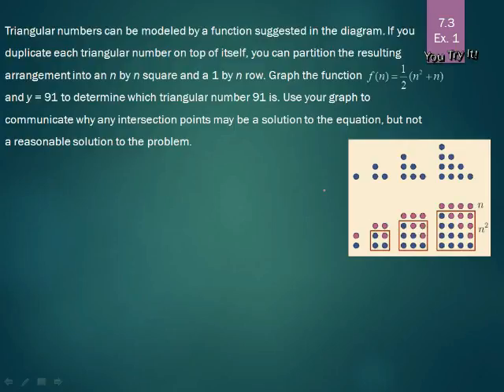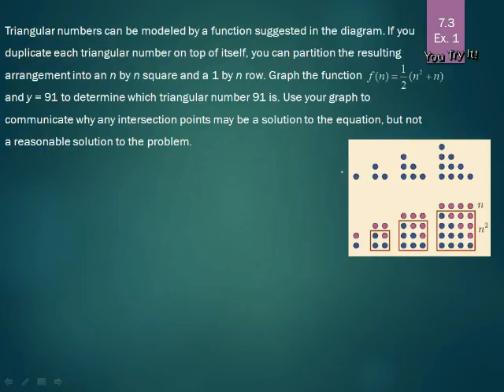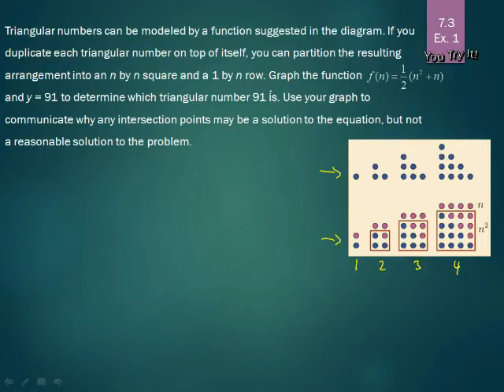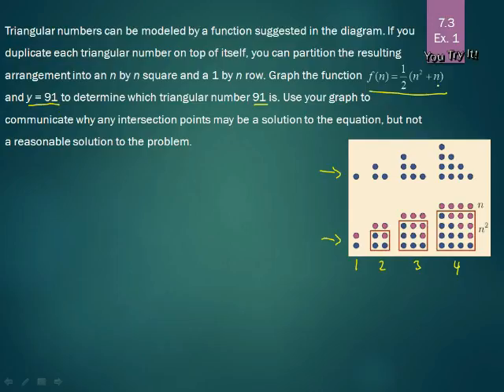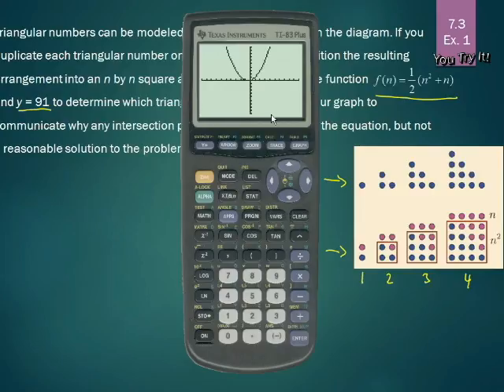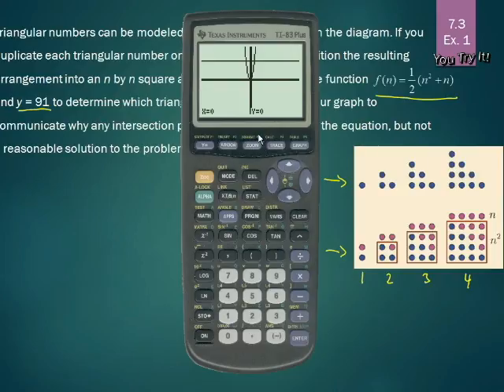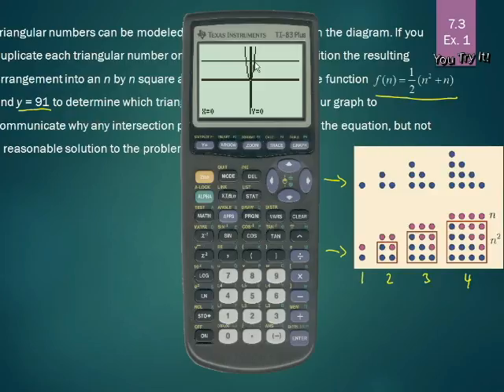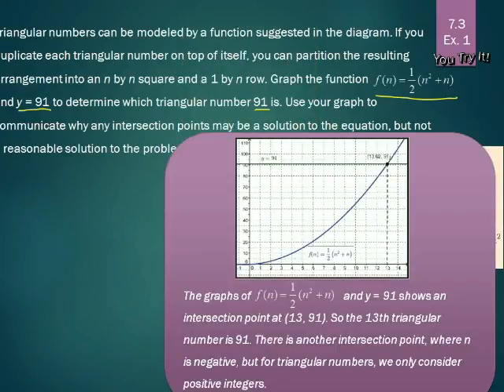7 3 1